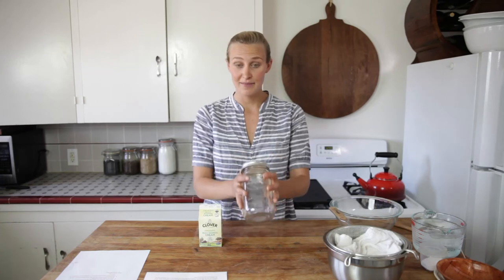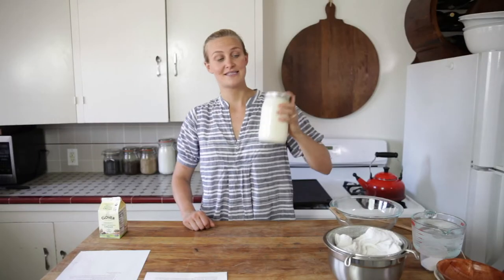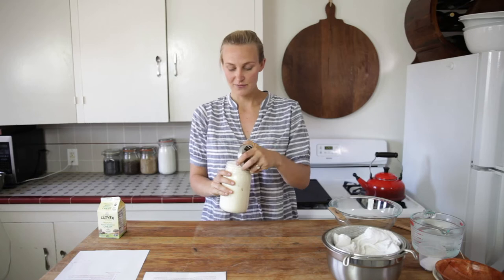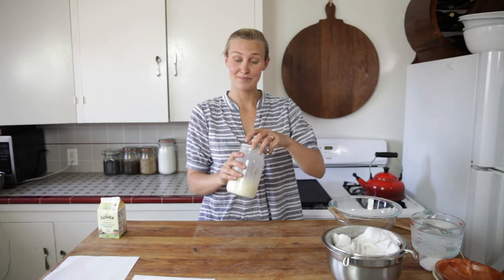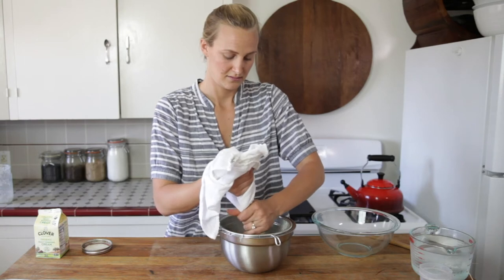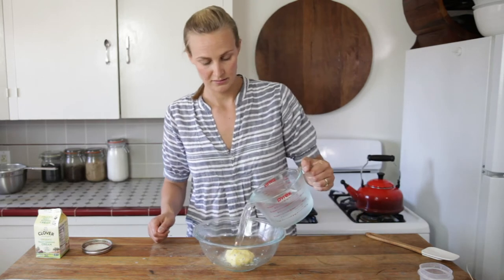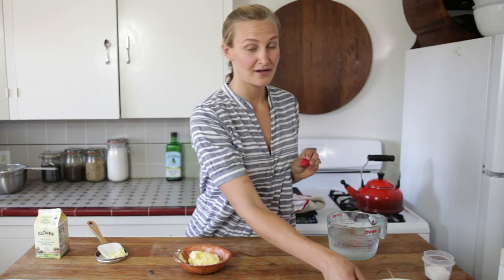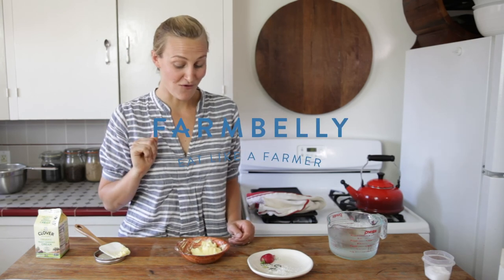EAT LIKE A FARMER: Homemade Butter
Learn how easy it is to make homemade butter with just a mason jar and heavy whipping cream.